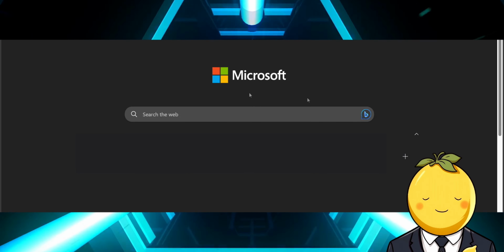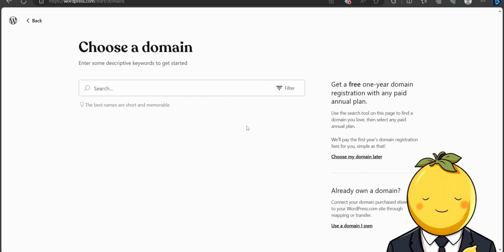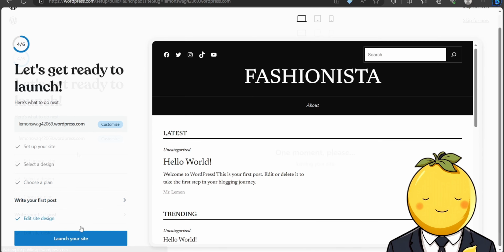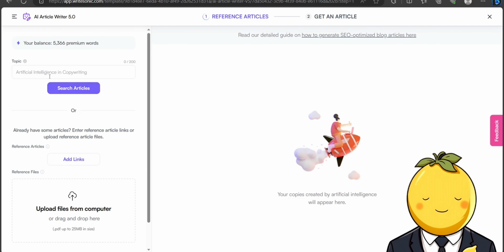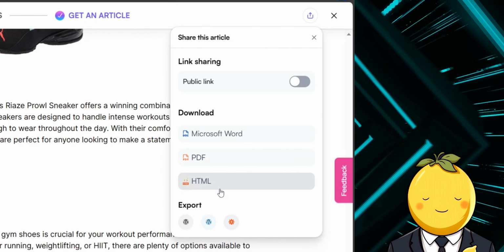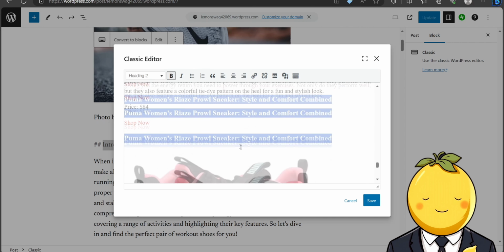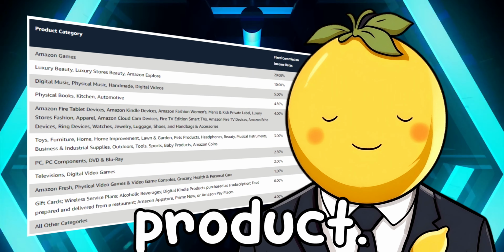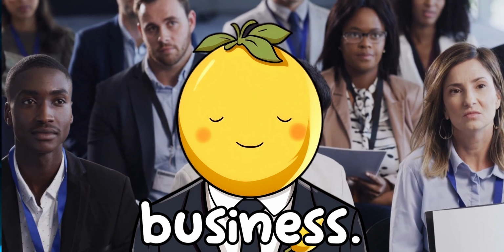Create An Affiliate Marketing Business With AI | AI Passive Income | Step-by-Step Tutorial 🤖🔗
Hey Lemonheads! 🍋 Want to generate passive income effortlessly? In this video, I'll show you how to set up an entire affiliate marketing business using AI. From market research to creating blog content and adding affiliate links, I've got you covered. Join the AI revolution and start making money today!